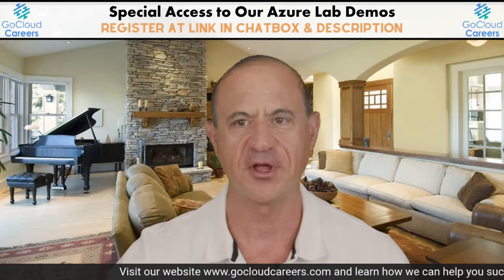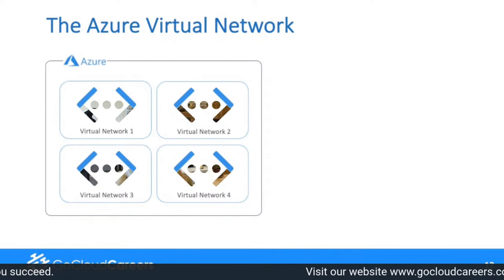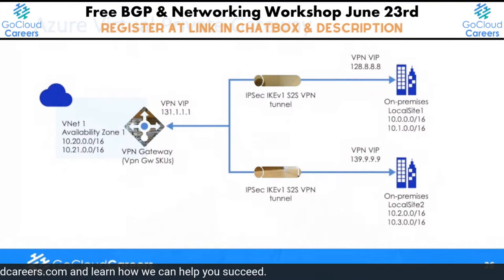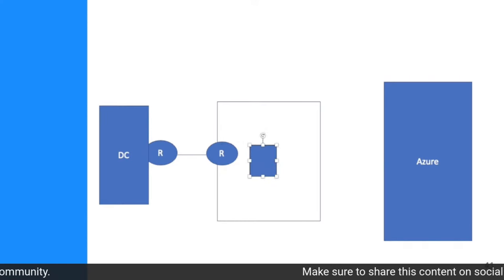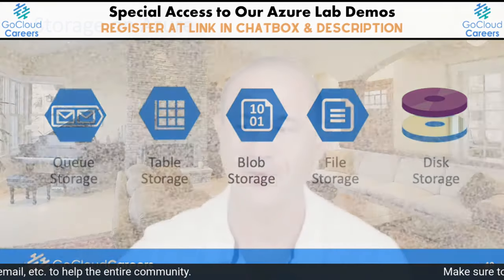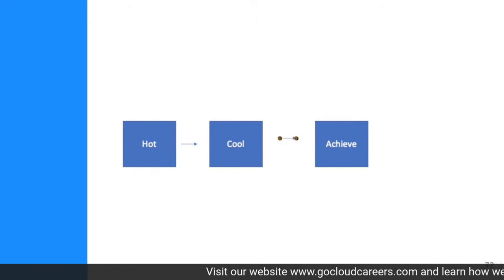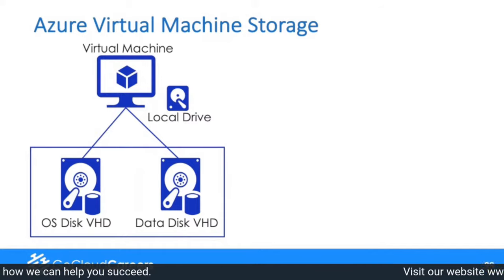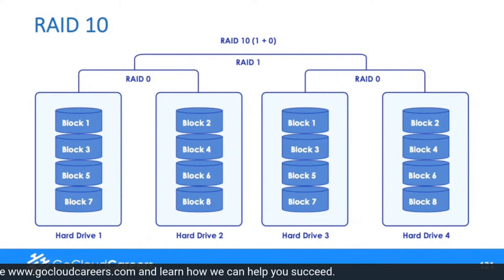Azure Solutions Architect Expert Training | Free Azure Training | AZ 305 Free Azure Course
Welcome to our Azure Solutions Architect Expert Training | Free Azure Training | AZ 305 Free Azure Course. In this series we provide free Microsoft Azure certification training, including content for AZ 303 certification, AZ 304 certification, and AZ 305 certification. If you want to prepare for these Azure certifications or prepare for the AZ 305 exam then this Microsoft azure training is just for you.

Get special access to our Azure Lab Demo Videos, sign up

Register for our FREE Subnetting and Networking Workshop, June 22, 2022,

Register for our FREE BGP Workshop, June 23, 2022,

Signup to get all our updates, on new content, publications, videos, bootcamps, and more,

We offer this Microsoft Azure Solutions Architect training free to you as part of our mission. We provide this free Azure architecture course online to assist individuals in building their cloud architect or cloud engineering careers. Also included in this Microsoft Azure certification training program will be free azure lab demonstrations.

This Free Azure course will help with your azure certifications and azure architecture understanding, build your cloud architect career skills, and is an essential part of your cloud computing career training.  That’s why we provide this Free Azure Training, and other training free to help the cloud architect community!

FREE How to Get Your First Cloud Job Webinar; learn how to get cloudhired. Where you can ask us questions in real time and get guidance to specific to you!

How To Start A Career In Cloud Computing | Tech Career Transition Coaching | Changing Career To Tech

At Go Cloud Architects and Go Cloud Careers we create FREE technical content for the community. Make sure to check out our multitude of free content below.

00:00 Intro
5:00 Welcome and Free Stuff
14:00 Azure Cloud and How it is Organized
36:05 The Azure Virtual Network
56:00 Connecting to the Cloud
1:39:35 Storage on the Cloud
2:09:35 Organizing Our Data
2:42:50 RAID